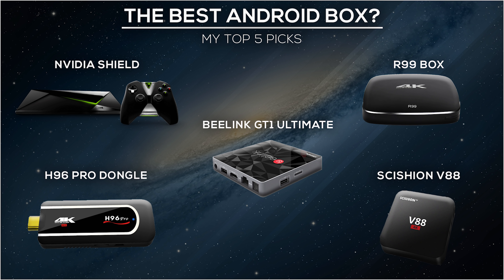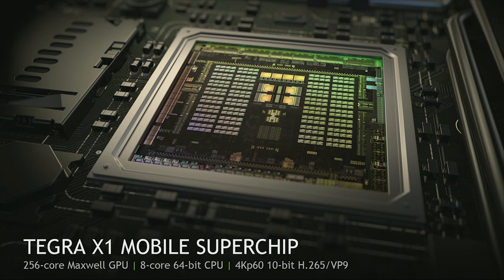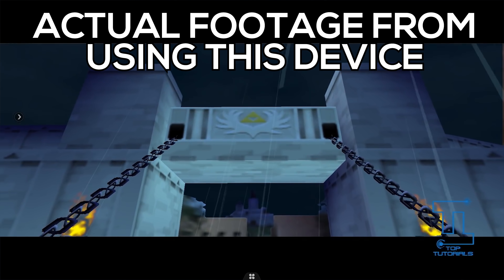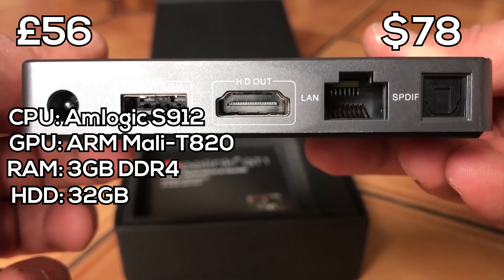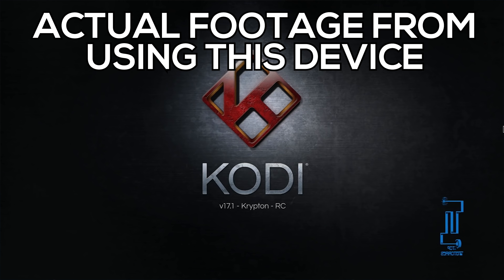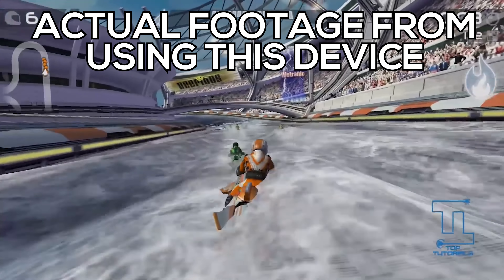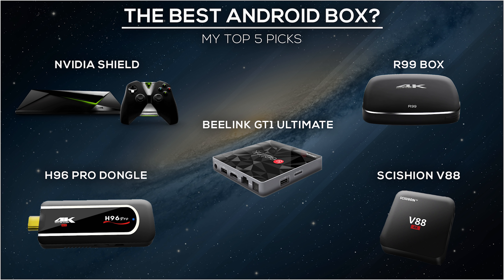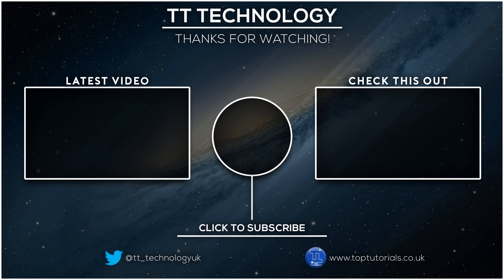BEST ANDROID BOXES OF 2018 - A Box For Every Budget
Best Android Boxes Of 2018! In this video i go through my top 5 picks of the best devices that you can buy for every budget. If you are looking for a new device to improve your streaming experience, Make sure it is one of these!

It is becoming more and more important to protect yourself when streaming. This can easily be done using a VPN that stops your internet provider from being able to see what you are accessing online. It also removes any blocks put in place by your internet provider.
The 2 VPN's that i personally recommend are IPvanish & NordVPN . Please see below for links to their websites.